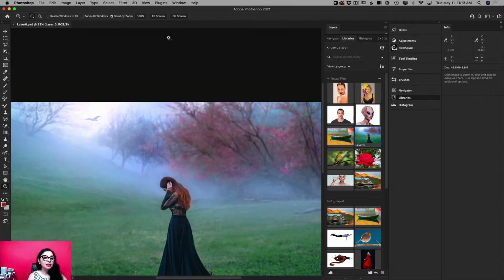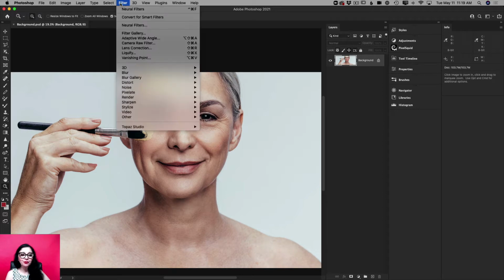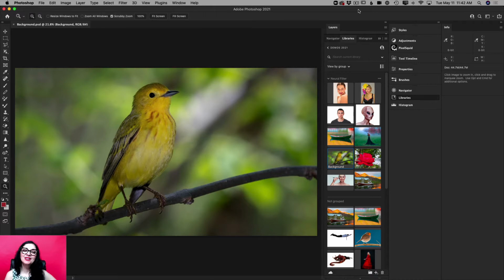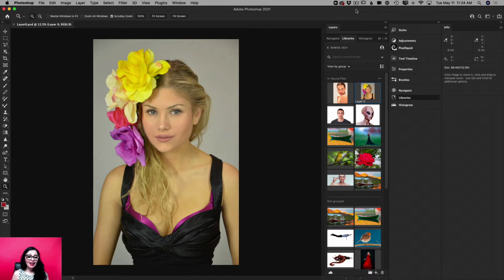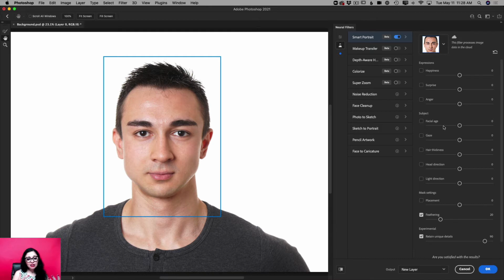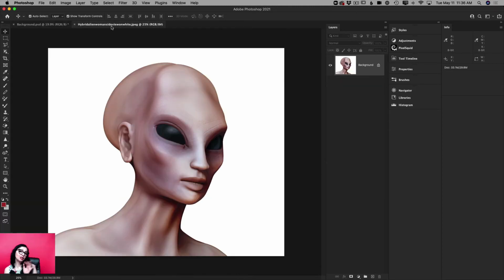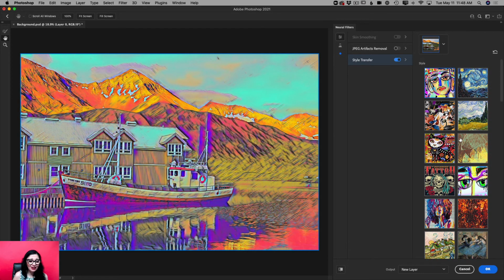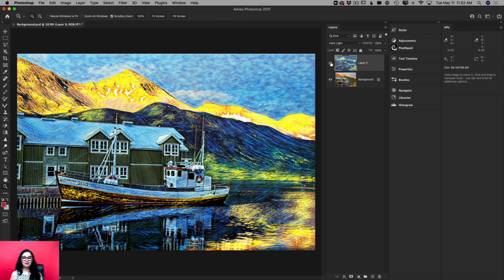My favorite neural filters in Adobe Photoshop